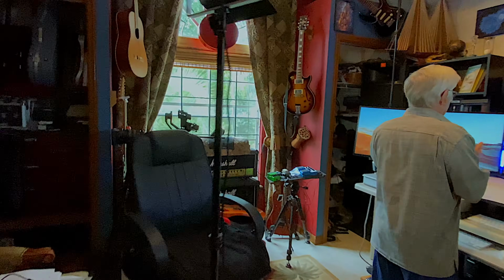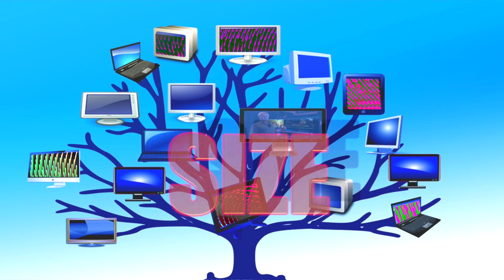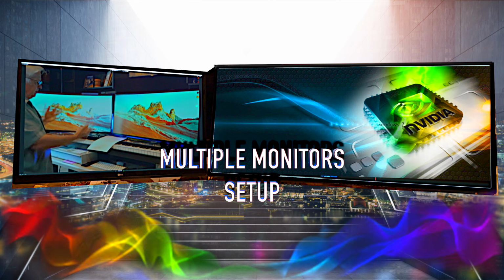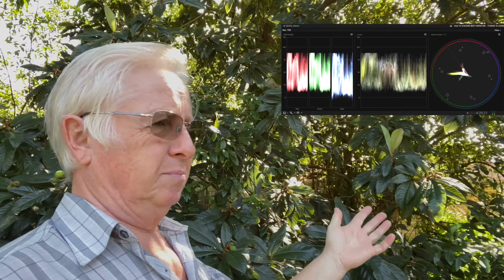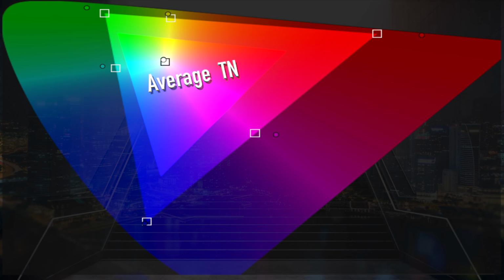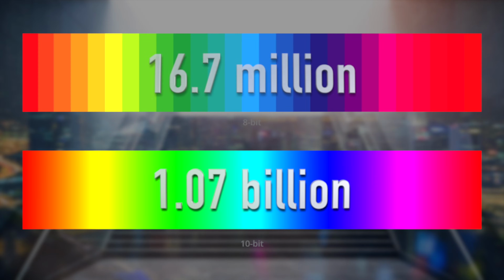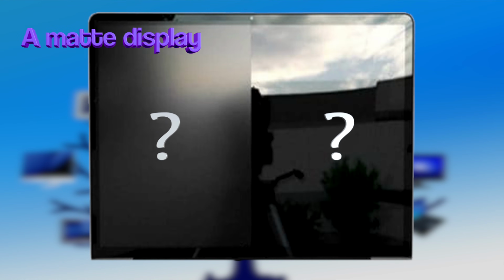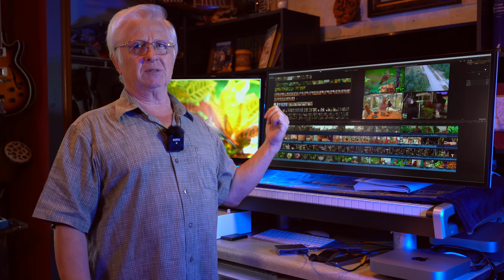How to CHOOSE 4K or 5K MONITOR - 1,2,3... GUIDE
Monitor for work. Monitor for gaming. You also use it to access Netflix, YouTube etc. This guide will make it easy to choose right monitor for you.
Monitor LG 34BK95U-W UltraFine 34" 21:9 5K 2K
Gaming Monitor LG 34GL750-B 34 Inch 21: 9 Ultragear Curved (2560 X 1080) IPS 144Hz
Samsung CJ890 Series 49 inch 3840x1080 Super Ultra-Wide Desktop Monitor 144 Hz, USB-C, HDMI, DisplayPort
Mac Mini M1
Apple MacBook Pro with Apple M1 Chip
Inland Platinum 2TB SSD NVMe PCIe Gen 3.0x4 M.2
Trebleet Thunderbolt 3 SSD Enclosure
Lenovo USA ThinkPad Thunderbolt 3 Dock Gen 2
CalDigit USB-C Gen2 SOHO Dock
LG 34GK950F-B 34" 21:9 Ultragear WQHD Nano IPS Curved Gaming Monitor with Radeon FreeSync 2
DJI Mini 2 Fly More Combo
DJI Mavic Air 2 - Drone Quadcopter UAV with 48MP Camera 4K Video 8K Hyperlapse
Rode Wireless GO microphone
Sony a7R III Full-frame Camera
Sony Alpha 7S III Full-frame Mirrorless Camera
Tamron SP 150-600mm G2 lens
Gitzo GHFG1 Fluid Gimbal Head
Gitzo Carbon Fiber Tripod
SmallRig Camera Cage for Sony A7R III/A7 III with VG-C3EM Vertical Battery Grip - 2176
Vidpro XM-55 13-Piece Professional Video & Broadcast Microphone Kit
Audio Technica AT897 Shotgun Condenser Microphone+Case+Samson Mic+Tripod Stand
Sony a7R III 42.4MP Full-frame Mirrorless Interchangeable-Lens Camera
Sony FE 24-70mm f/2.8 GM Lens
Manfrotto MT190XPRO4 4 Section Aluminum Tripod Legs with Q90 Column (Black)
ESDDI 20"X28" Softbox Photography
ZOMEi 82mm HD 18 Layer Super Multi-Coated ND2-ND400 Fader ND Filter German Schott Optical Glass
Zoom H4N PRO Digital Multitrack Recorder
Shure SM27-SC Multi-Purpose Large Diaphragm Cardioid Condenser Microphone
Samsung Galaxy Note 10+ Plus 256GB GSM Unlocked
Apple iPhone 11 Pro Max (64GB) - Gold
New Apple iPad Pro 11-inch $789.96
New Apple iPad Pro 12.9-inch $996.99
Apple Pencil (2nd Generation)
iPhone 11
iPhone 11 Pro
Editing Suite:
Cyberpower PC 4K, Windows 10 Pro
32Gb RAM, NVIDIA GeForce GTX 1080
LG 24UD58-B 24" 4K UHD monitor
Samsung 40" 4K UHD TV monitor
Adobe Premiere Pro CC
Music Recording:
Mac Pro 2.8GHz 8 core
Apple Logic Pro 9
RME FireFace 800 interface
Alesis Monitor One MK2 studio speakers
Korg Oasys synthesizer